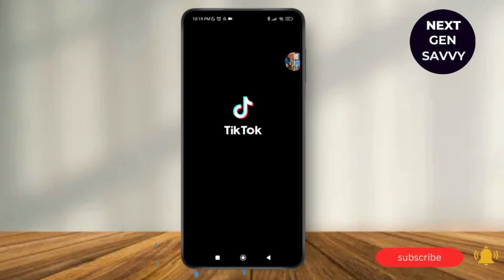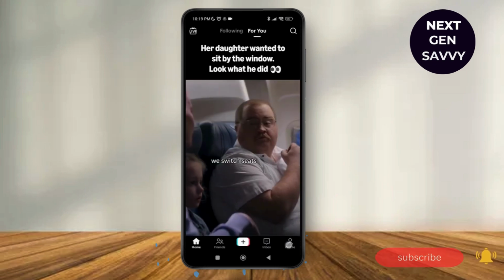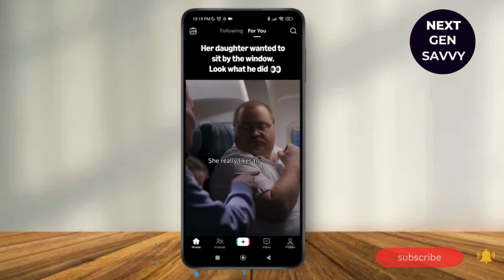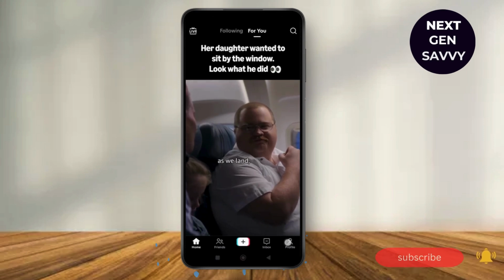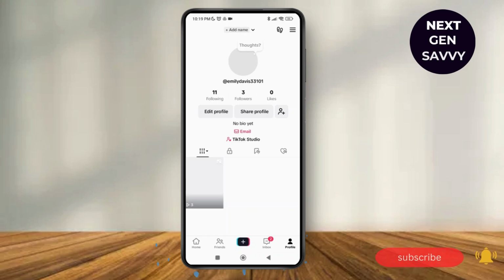How to Unlike All Liked Videos on TikTok At Once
Welcome to our step-by-step guide on "How to Unlike All Liked Videos on TikTok At Once"! If you want to clean up your TikTok account and remove all the videos you've liked, this tutorial will show you exactly how. Whether you're looking to reset your feed or simply tidy up your profile, we’ll guide you through the process of unliking multiple videos in one go. Learn how to manage your TikTok activity and keep your account organized effortlessly.

In this video, you'll learn:

How to unlike all liked videos on TikTok
How to remove likes on TikTok videos
Step-by-step process to unlike multiple videos on TikTok
Tips for managing your TikTok account
How to clear your liked videos on TikTok